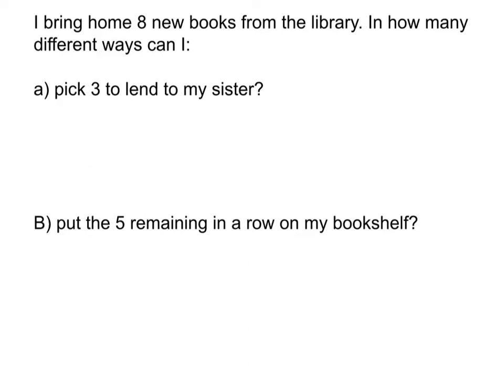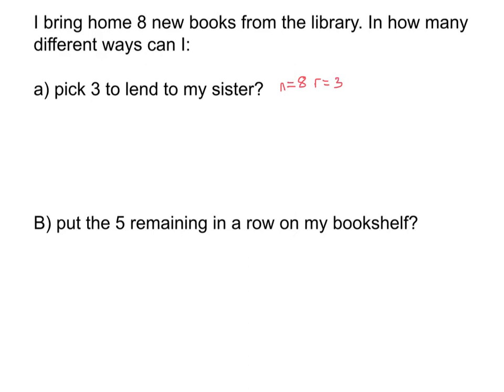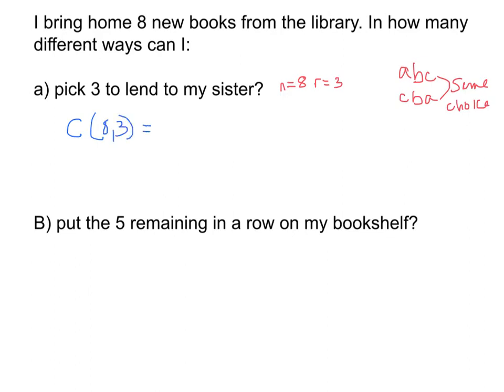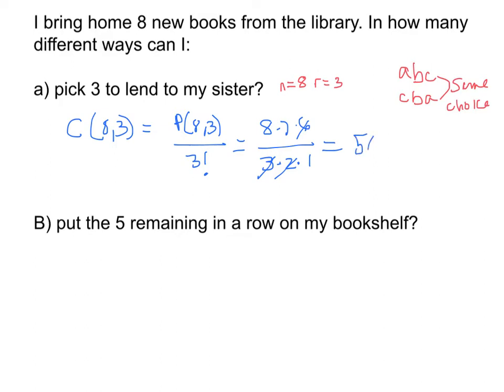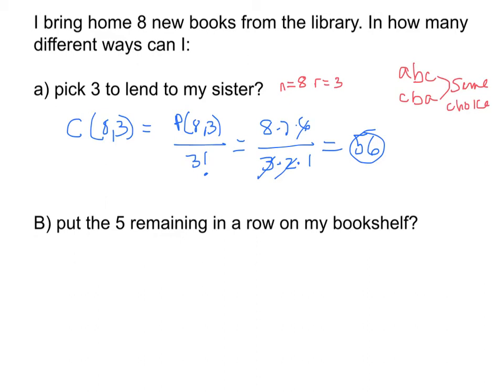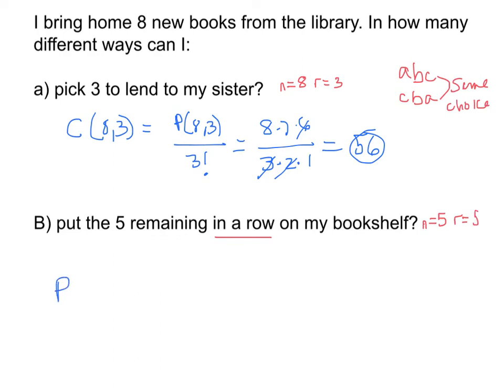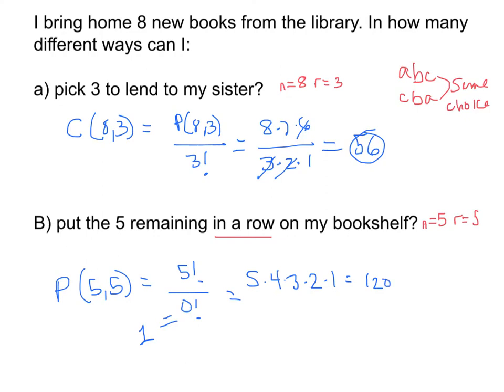Permutations&Combinations example 1